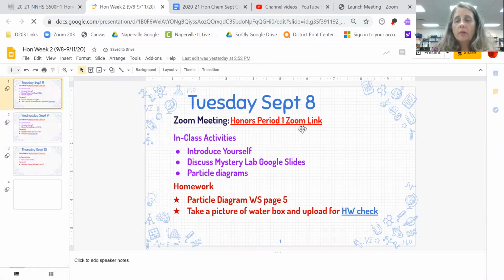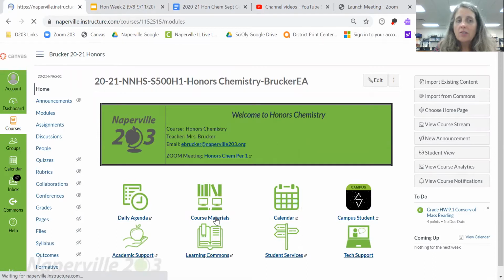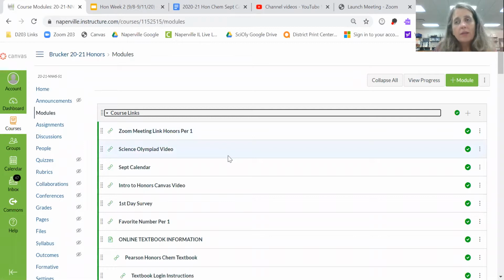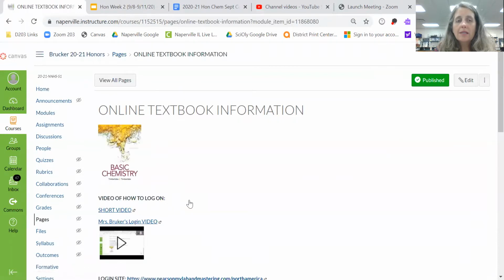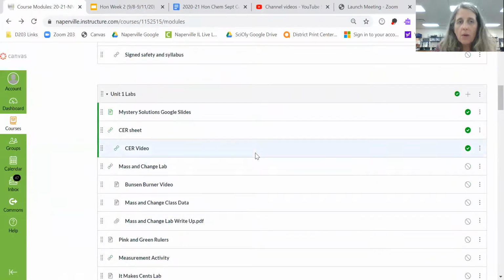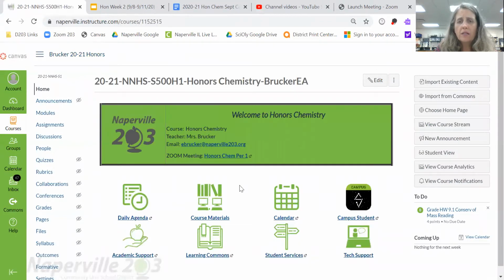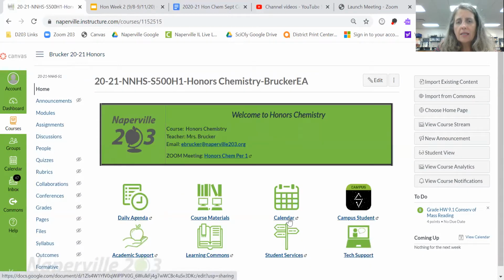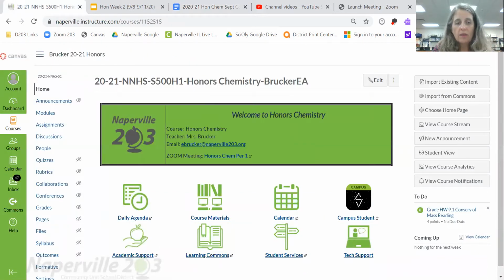Honors Chem Open House